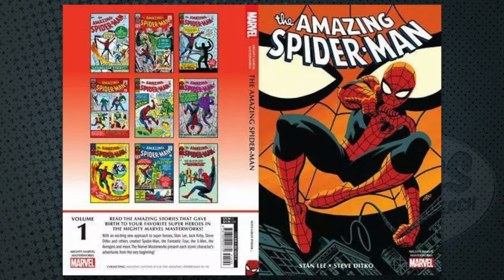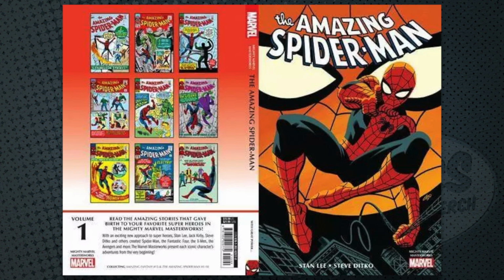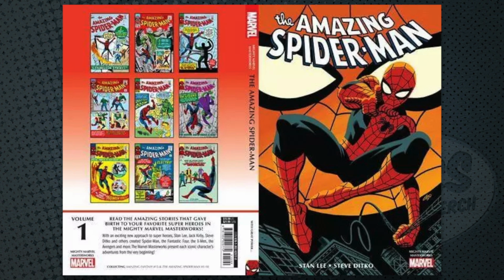Marvel Masterworks returns in a digest comic version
In what feels like a smart business move, Marvel is bringing back the Marvel Masterworks Collections, this time in a smaller, almost digest-sized format with a cheaper price point as an attempt to bring in new readers. The product feels very comparable with manga trades, which have been doing extremely well in book stores. Will this help turn things around and bring in new readers?